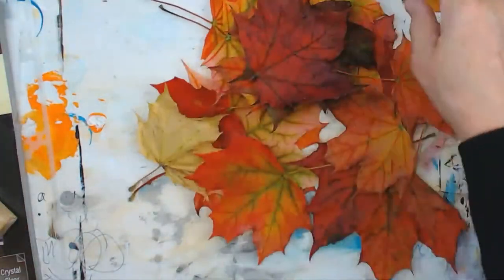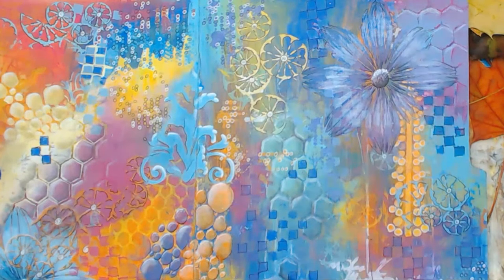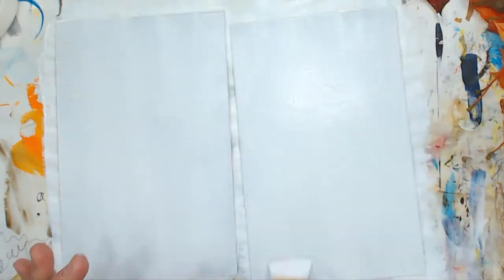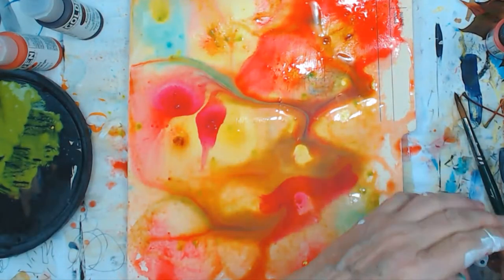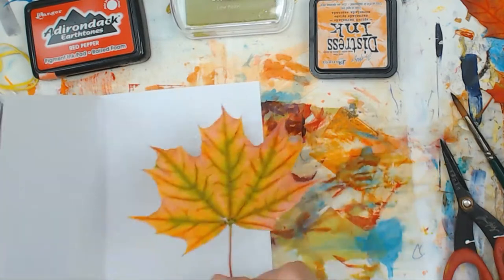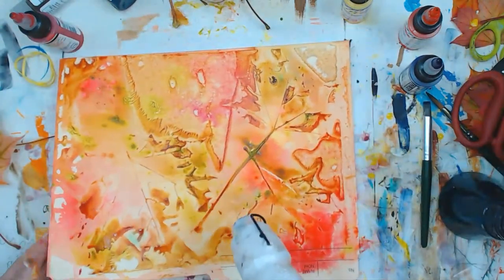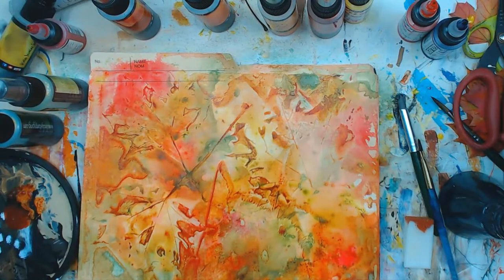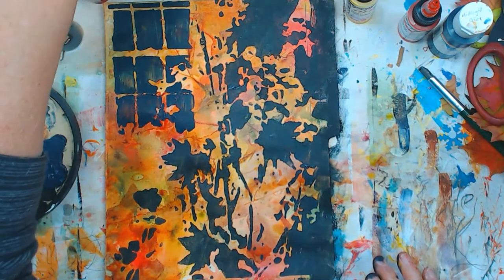Creating in Mixed Media / Art file folder/ 29 Face Challenge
I love all the fall colors this time of year! So I have put my Golden Fluid Acrylics and Lindy's sprays to work with using them to make prints from Maple tree leaves. It's a great technique that needs to be used more.
CA. USA.